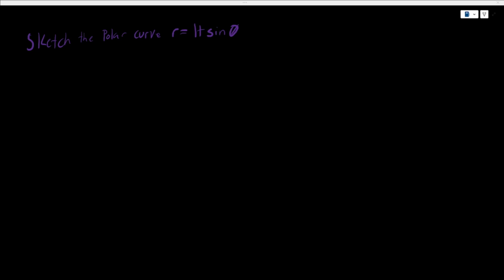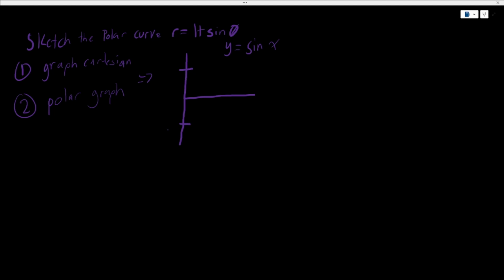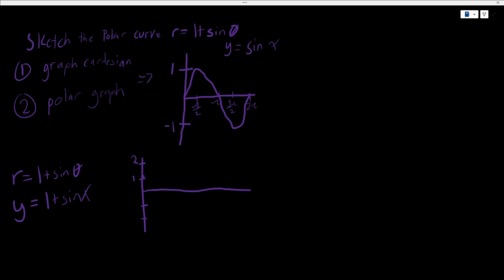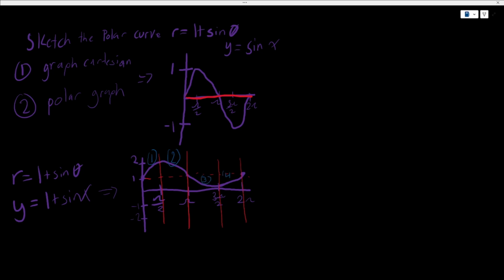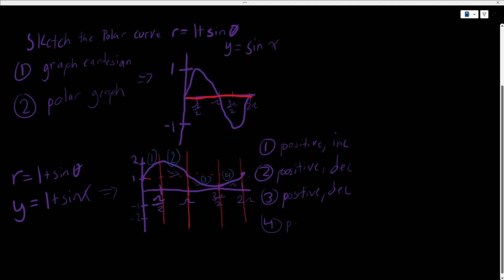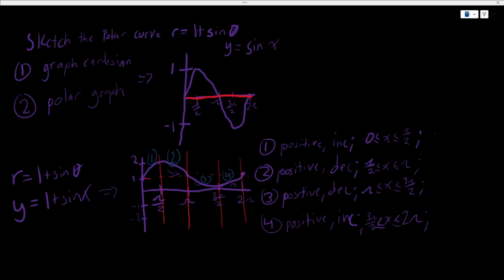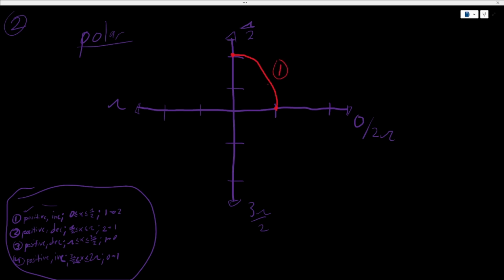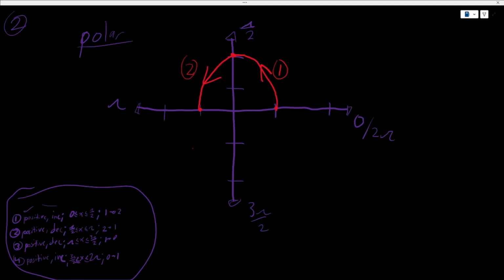Graphing a Polar Curve | Calc 2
In this video we cover how to graph a simple polar curve.